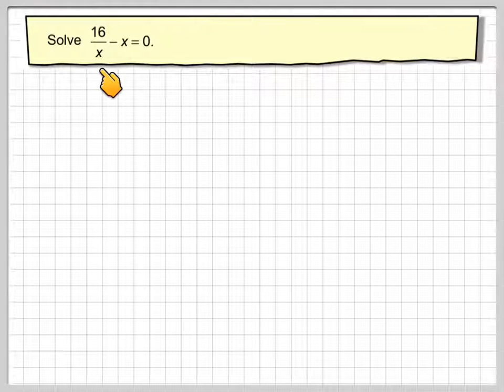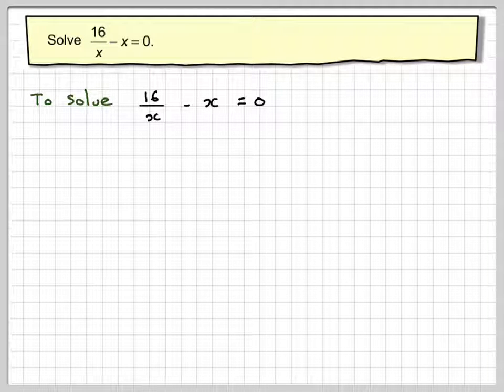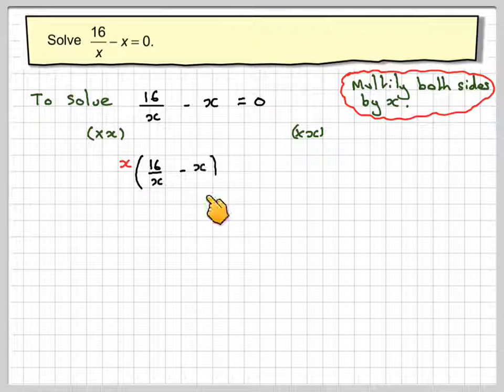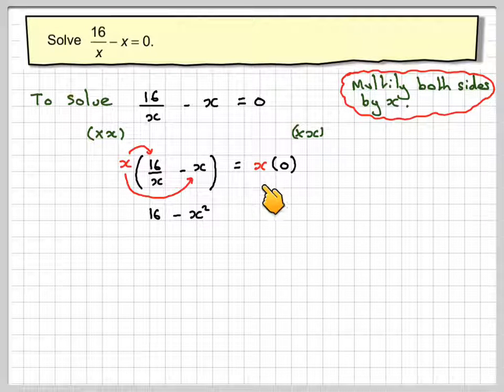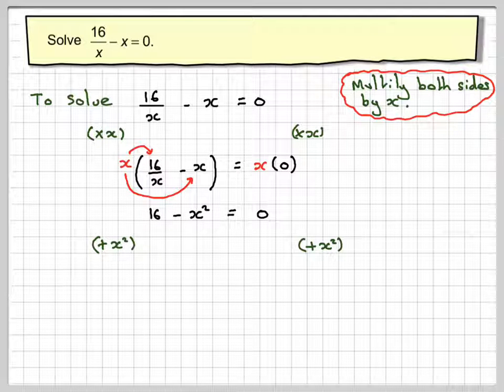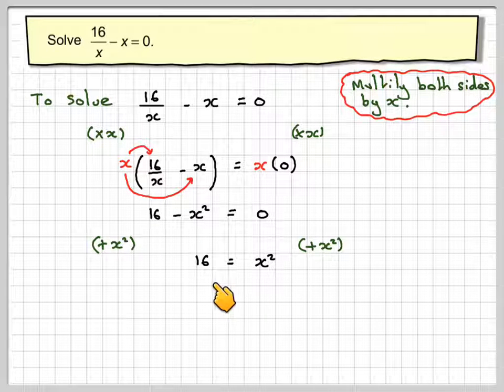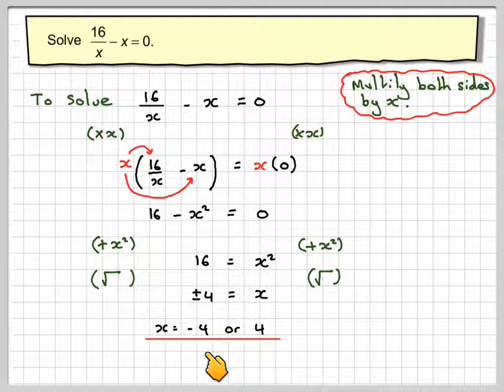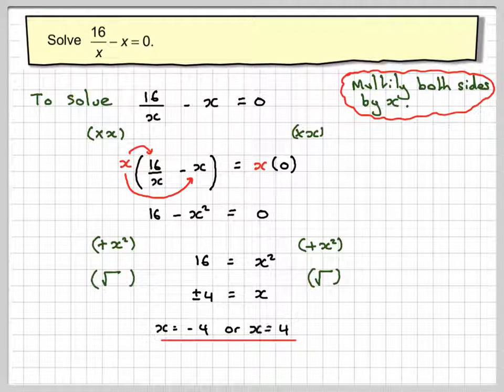Solving equations with x in the denominator 02